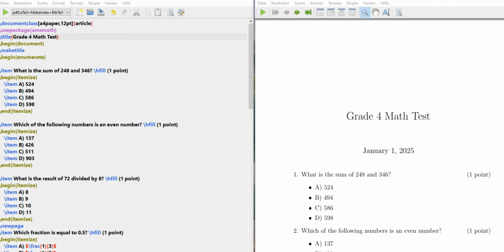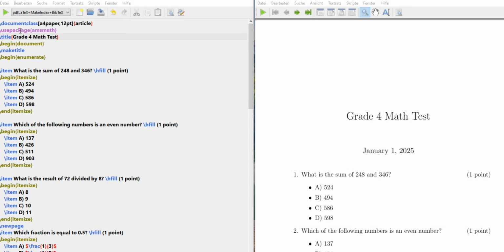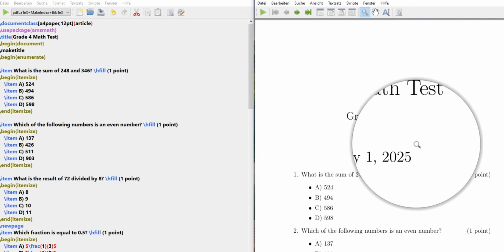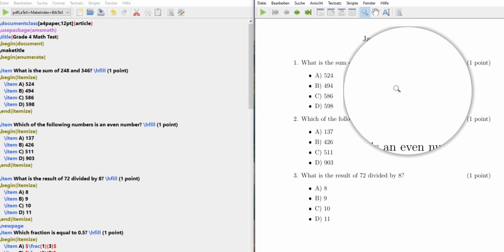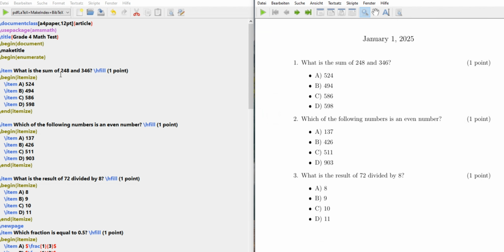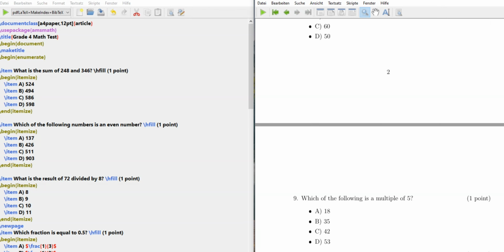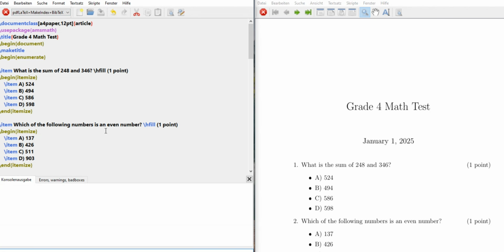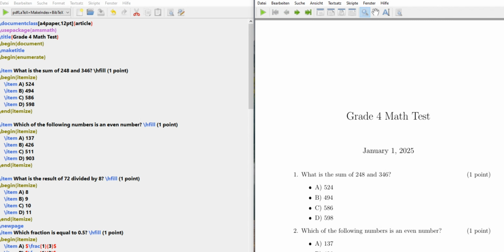How to write in LaTeX. Mastering Key Concepts with LaTeX - Practice & Solutions!" 4th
Learn how it works LaTeX for creating multiple choice questions.